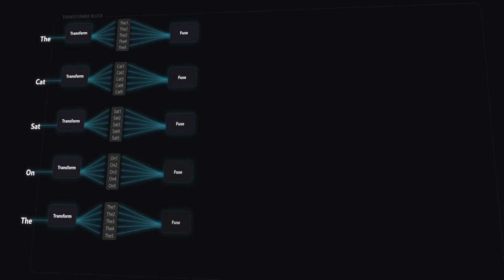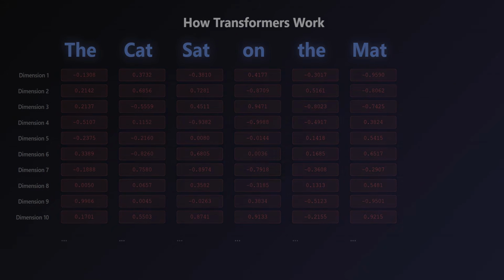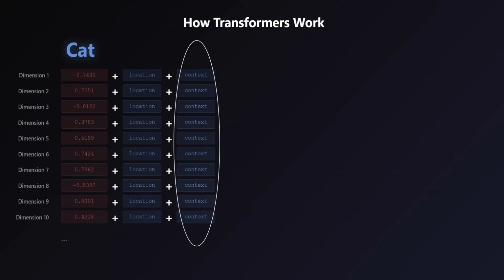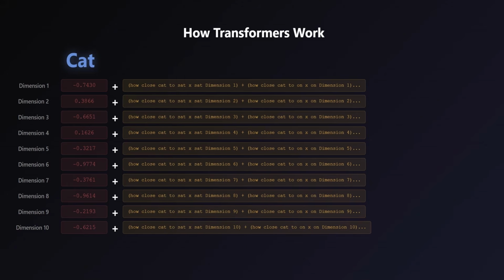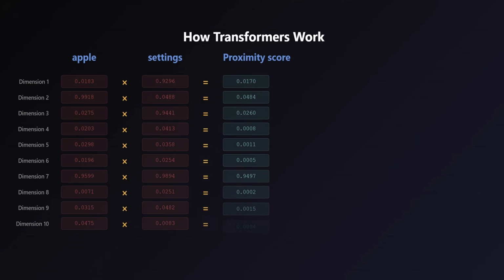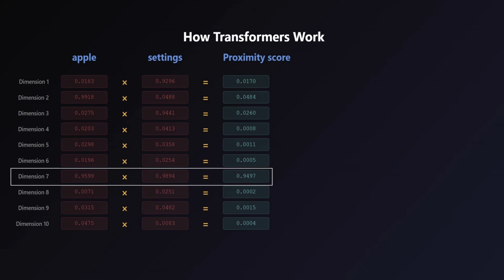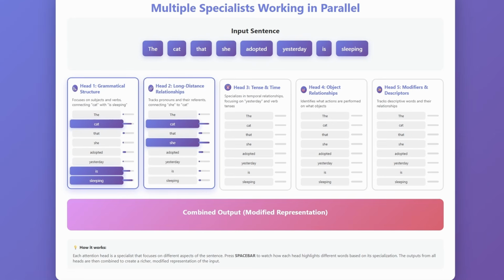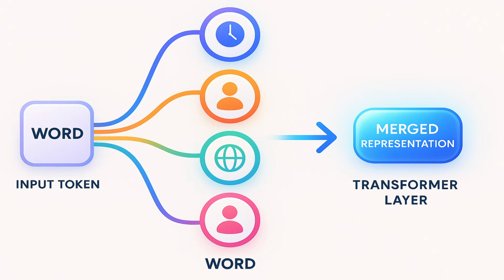How Multi-Head Attention Actually Works (Explained Simply)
How do ChatGPT, Gemini, Claude, and every modern AI model actually understand language?
The real engine is multi-head attention — the mechanism that lets a transformer take one word, create several context-aware versions of it, fuse them together, and send them into a neural network.

In this video, we break down:

What word embeddings really are

Why each word has a “numerical personality”

How meaning, position, and context get infused

How dot products measure similarity

How attention mixes information from every word

Why using multiple attention heads changes everything

And how all of it gets merged into one powerful representation

No math degree needed.
Just a clear explanation of the core trick behind every modern large language model.